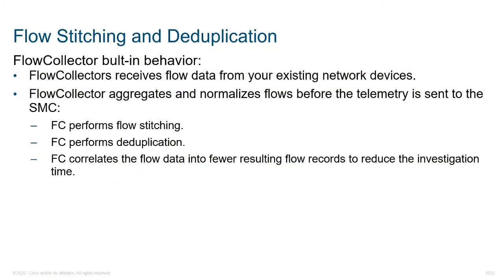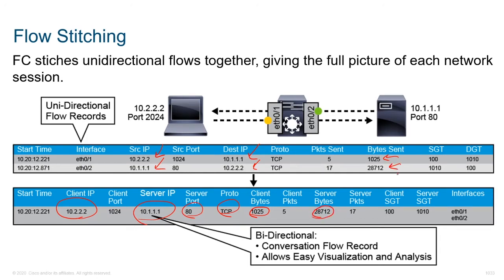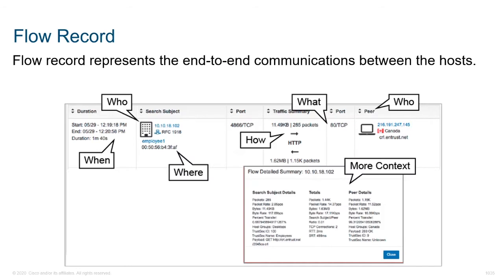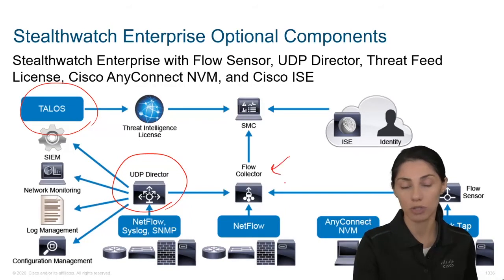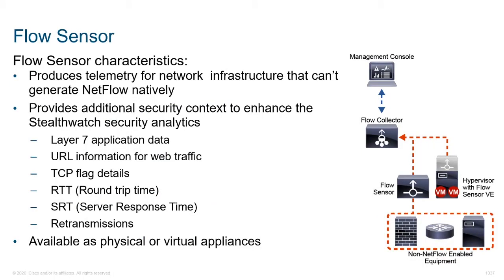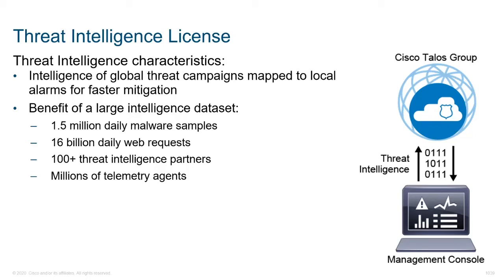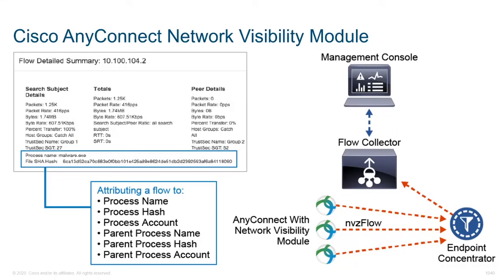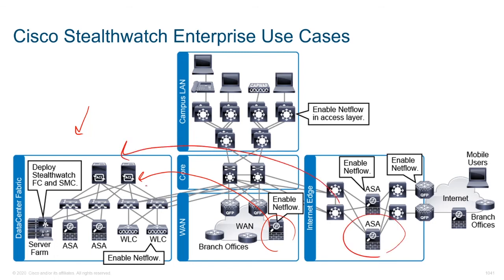Flow Stitching and De-duplication - Cisco Stealthwatch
SCOR Cisco Training Series Section 28 :

In this module you will learn:

Flow Stitching and deduplication
Flow Collector buit-in behavior.
Flow Stitching
Flow De-deduplication.
Flow Record
Stealthwatch Enterprise Optional Components
Flow Sensor
UDP Director
Threat Intelligence License
Cisco AnyConnect Network Visibility Module
Cisco Stealthwatch Enterprise Use cases